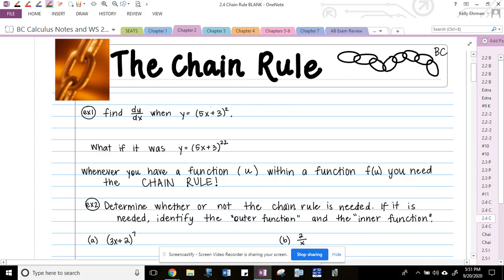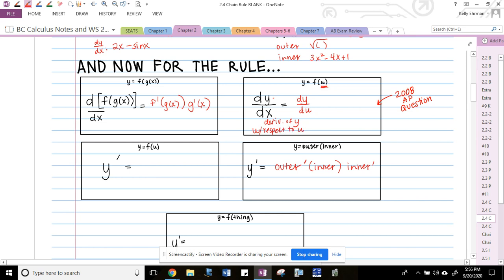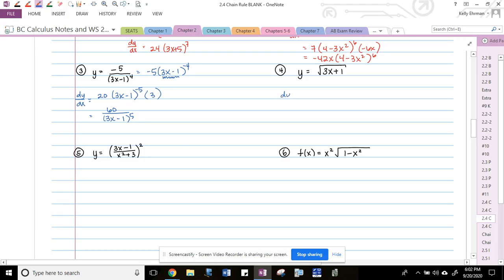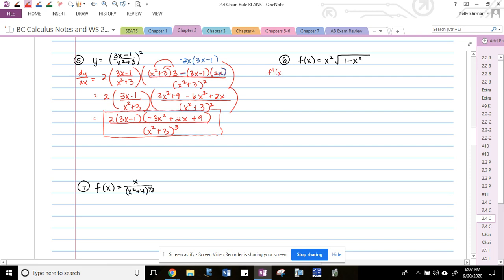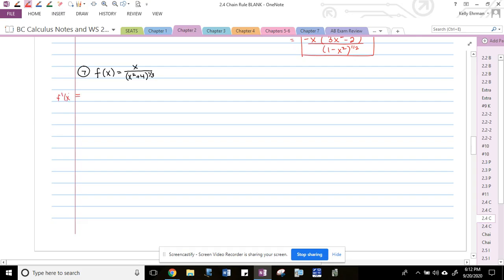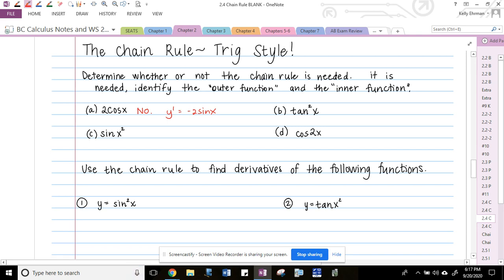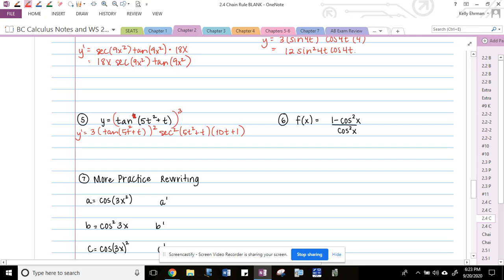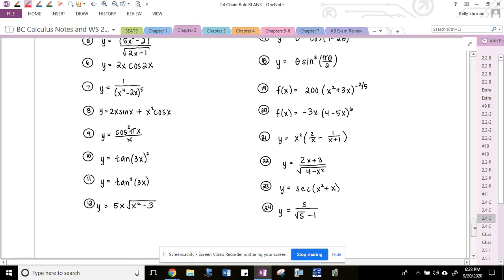2.4 Chain Rule